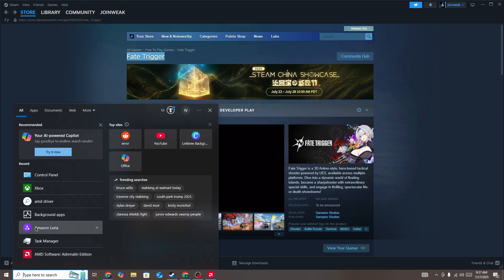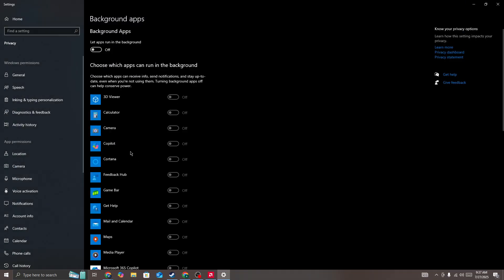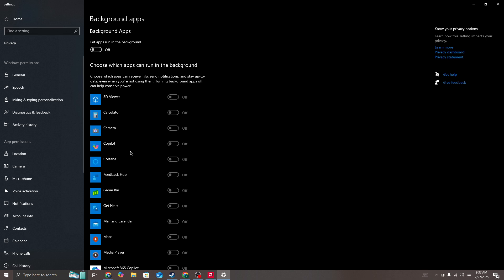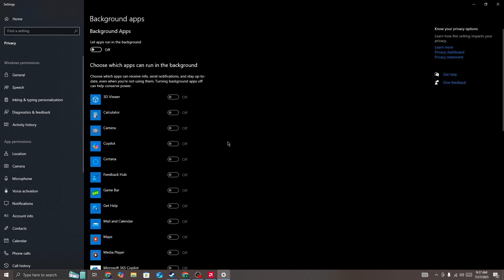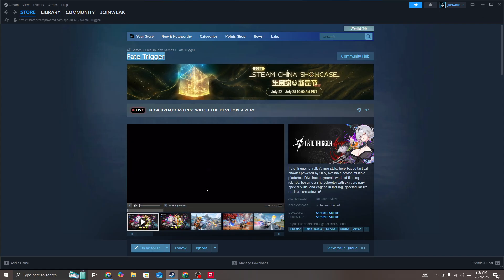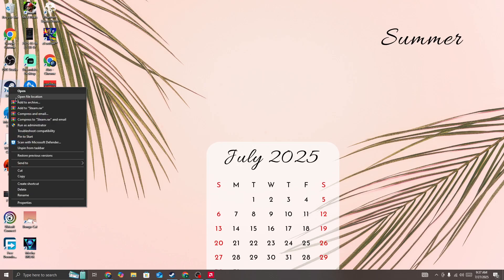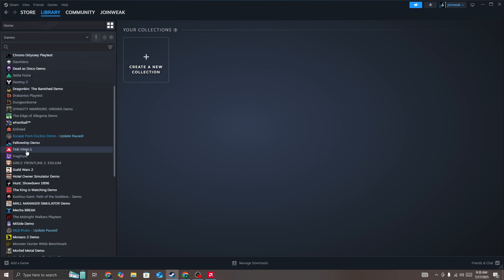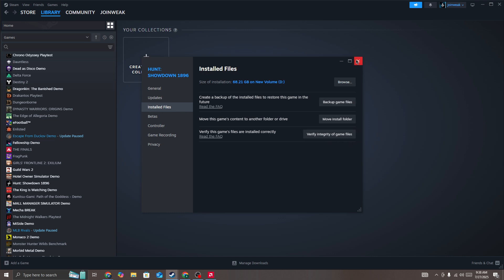How to Fix Lag, Stuttering and Freezing in Fate Trigger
📹 In this video, you’ll learn exactly How to Fix Lag, Stuttering and Freezing in Fate Trigger — fast and easy.